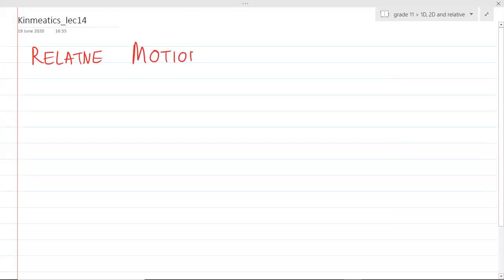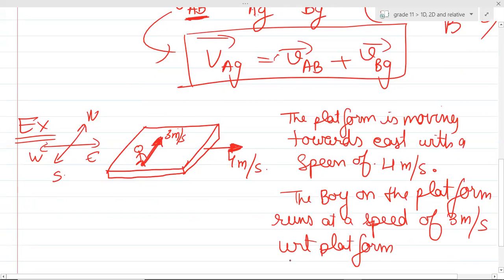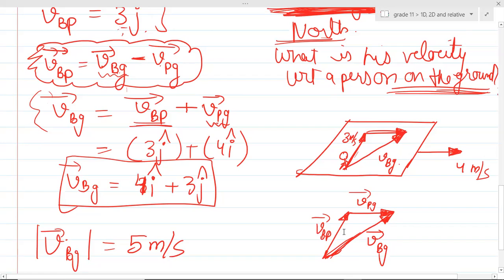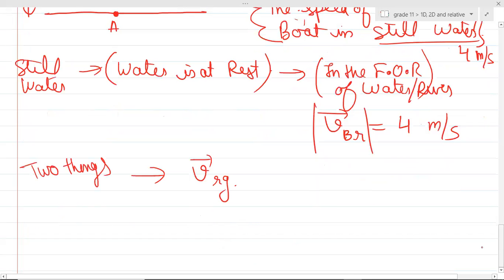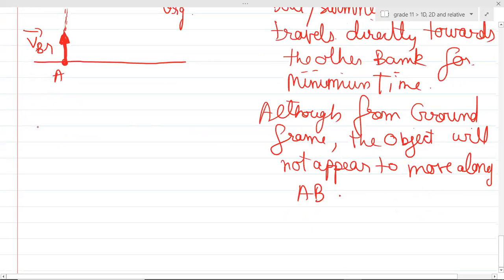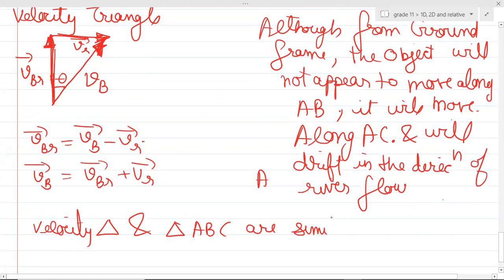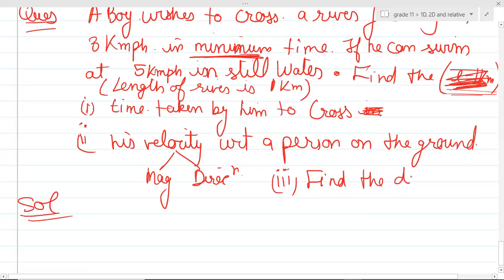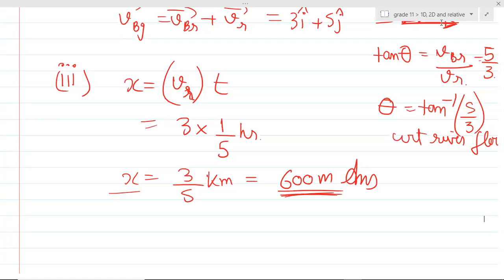GRADE 11- Kinematics -Lecture 14 NEET, JEE MAINS/ADVANCED